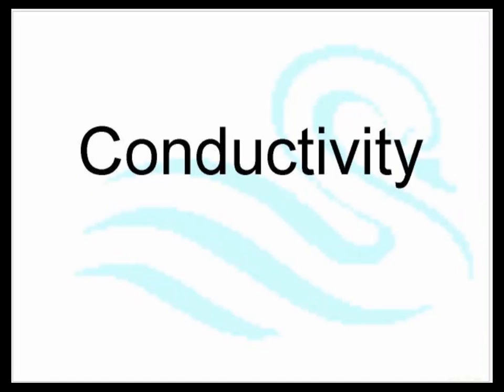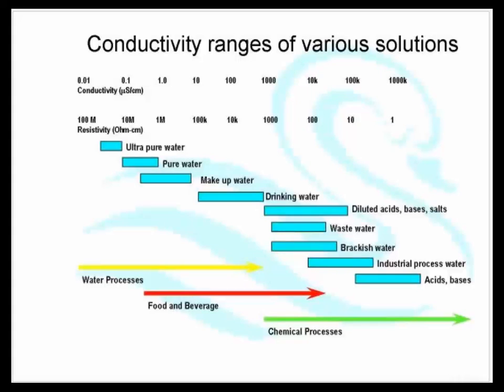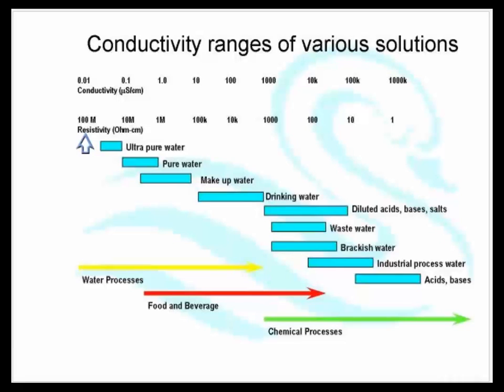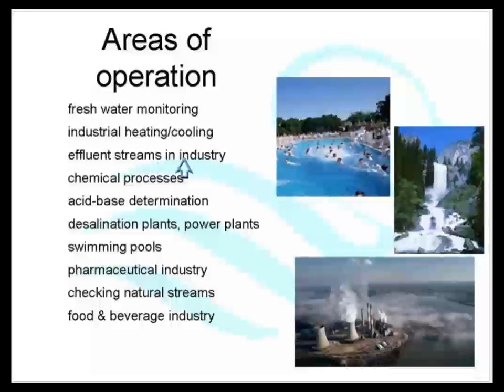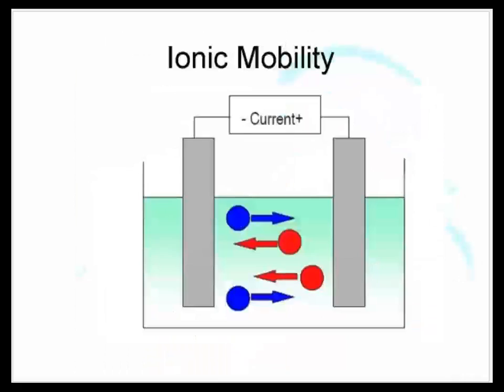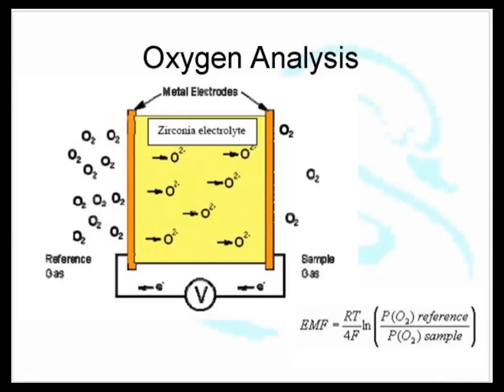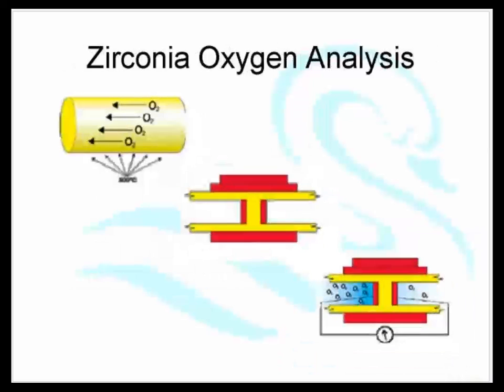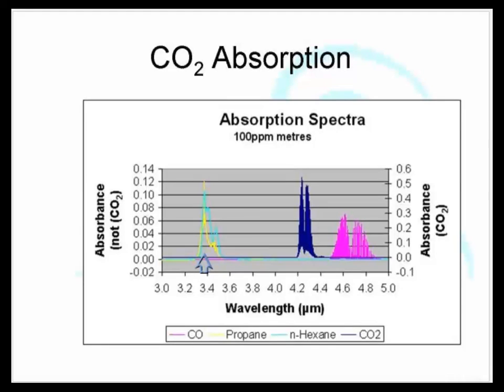Analysis Part 2